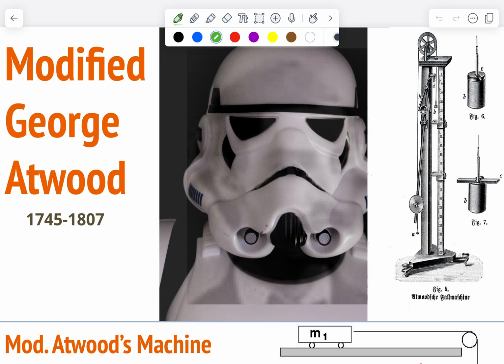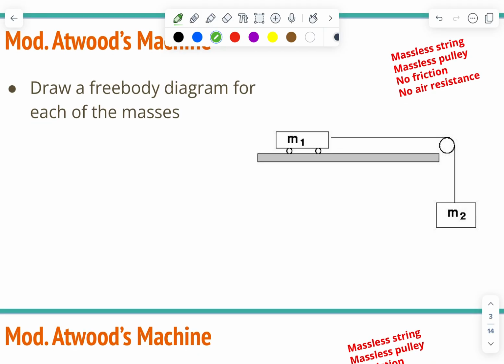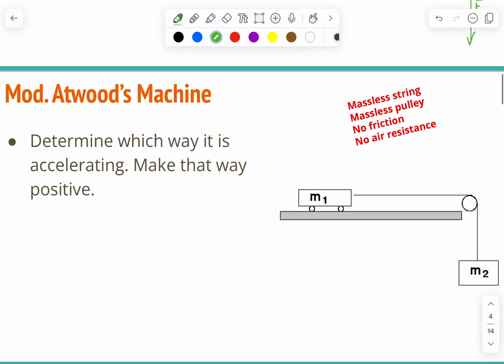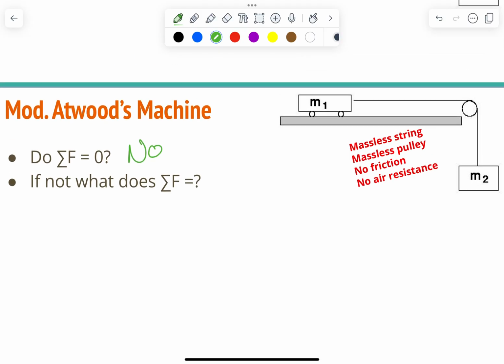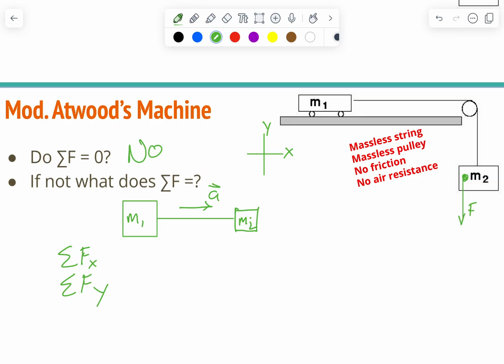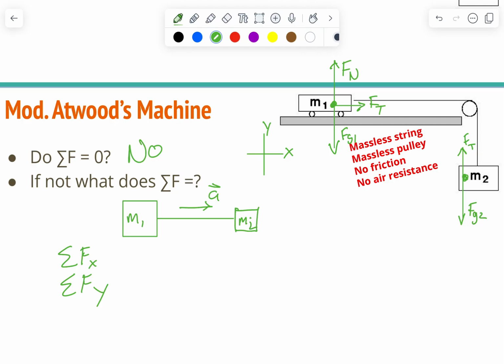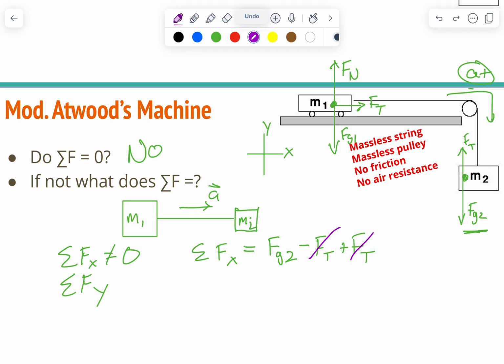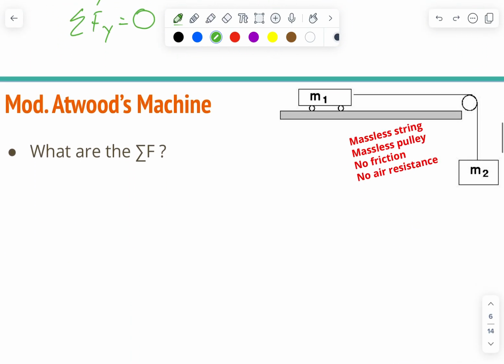2.3 Modified Atwood's Machine Video Tutorial